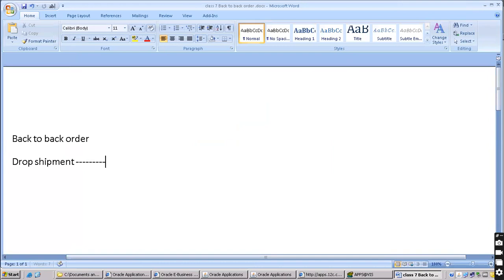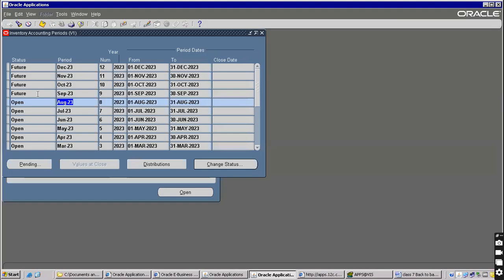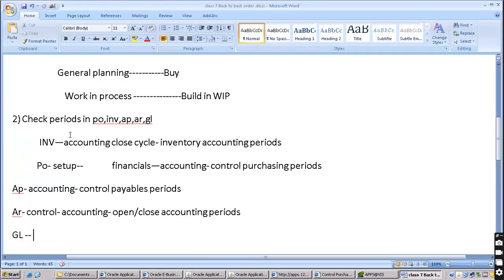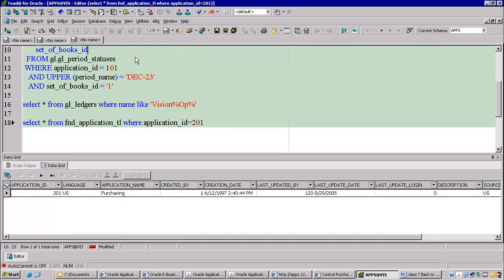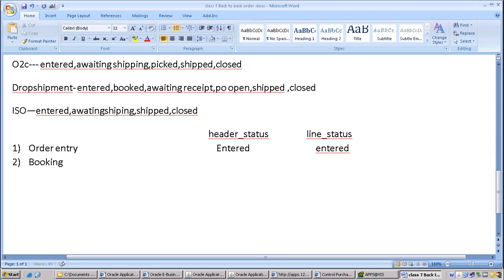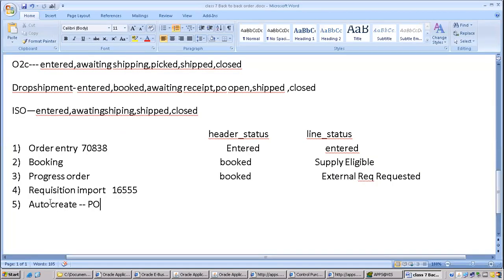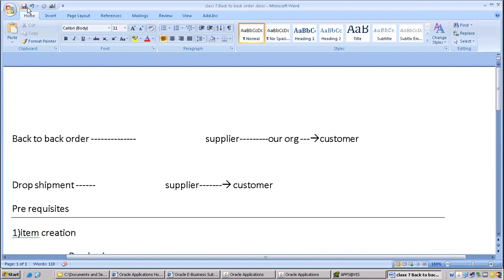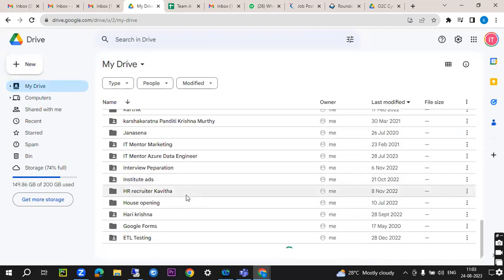class 7 Back to Back order